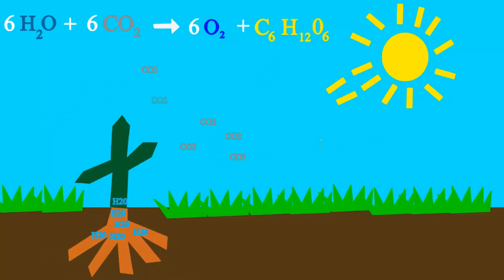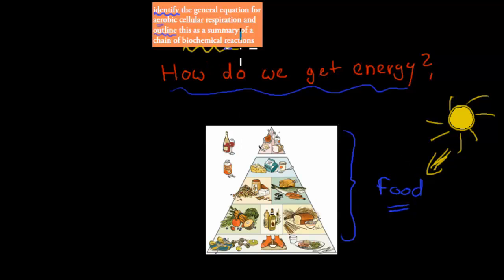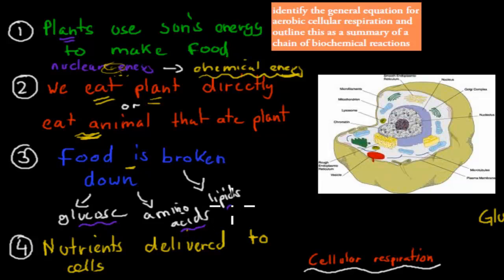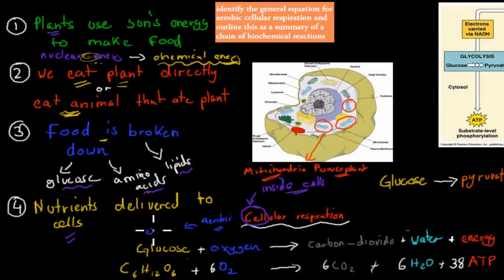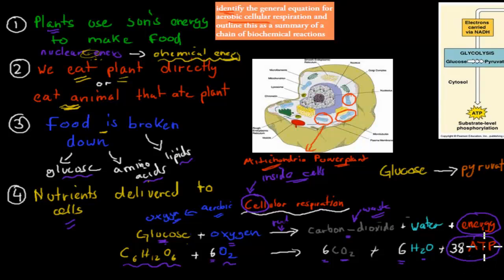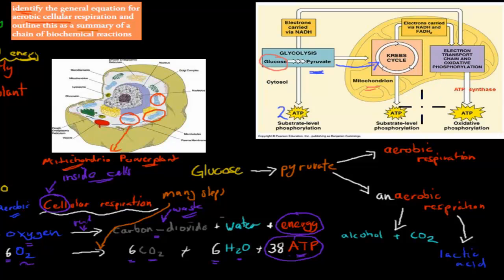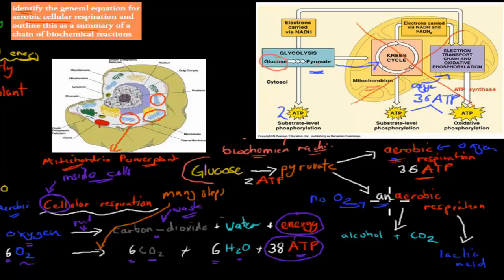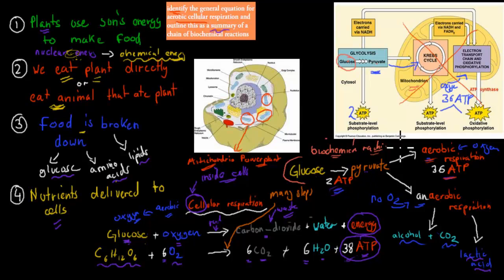6. Aerobic cellular respiration (Preliminary biology)